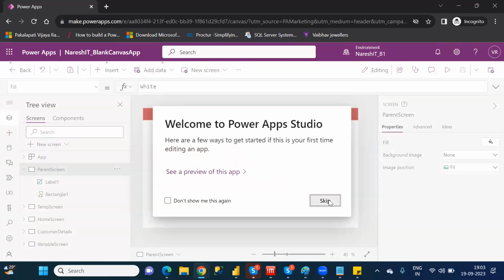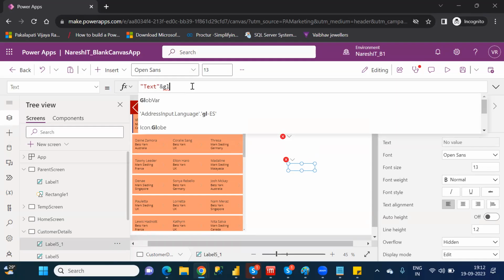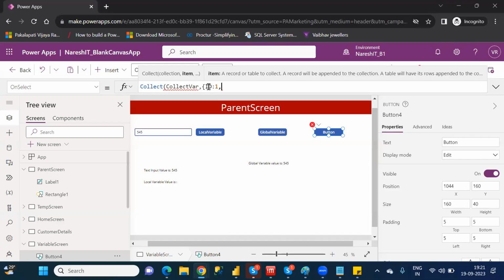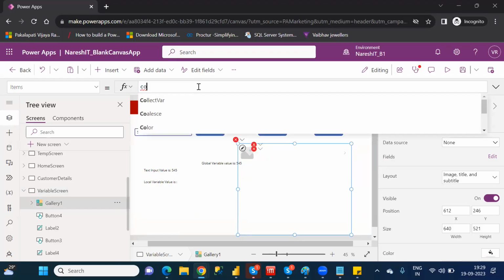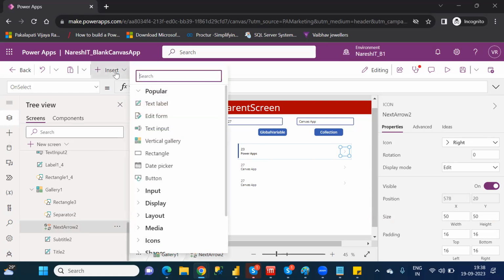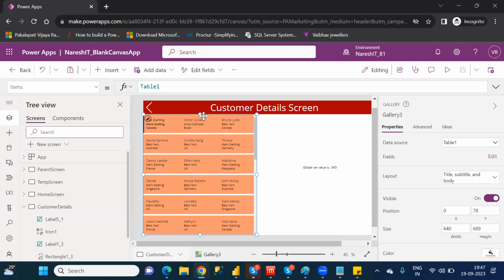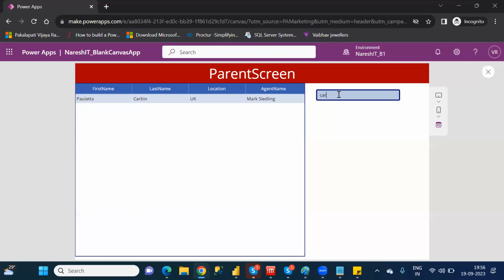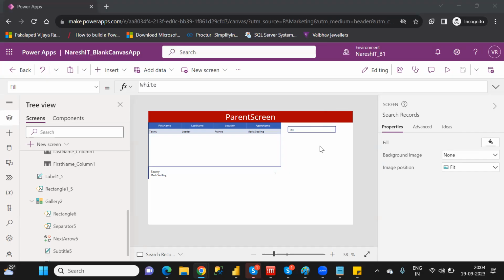Power App Session 31